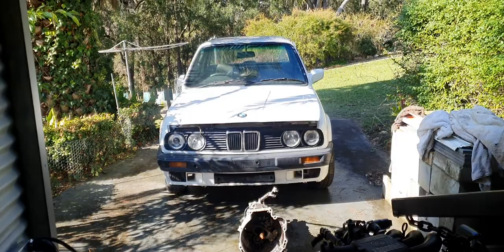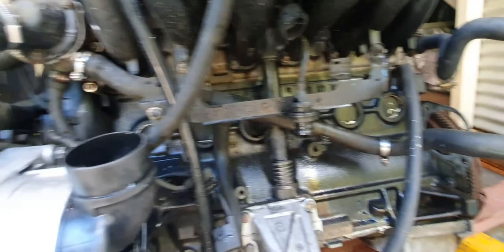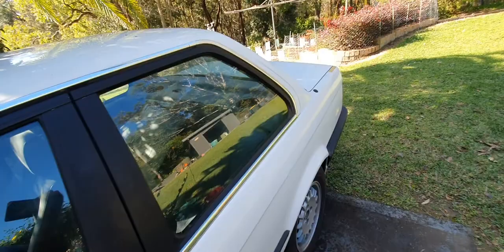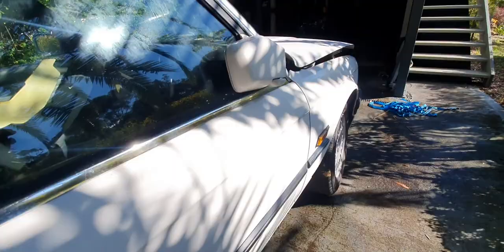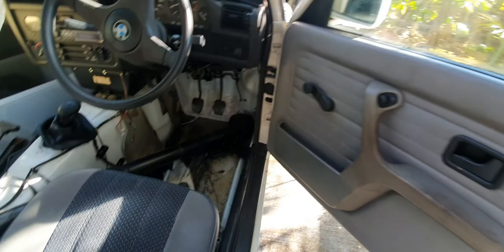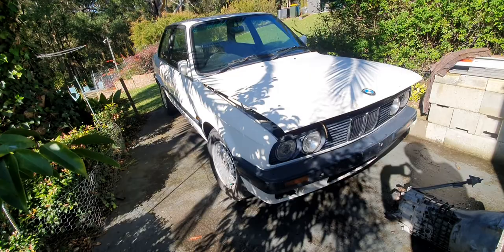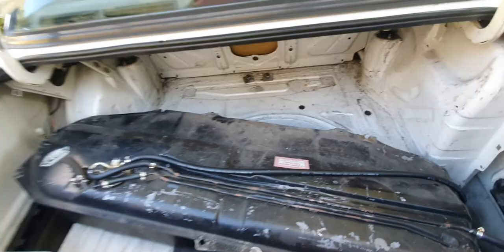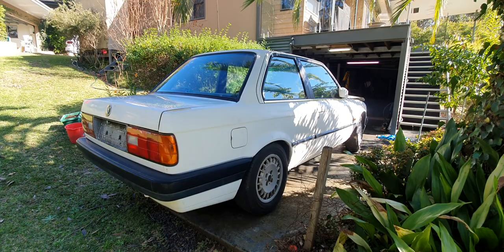1989 BMW E30 325i build ep.1 - say g'day to Gunther!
Here is the first video on my new E30 project, Günther. In this episode i do a brief walkaround of the car and the drivetrain, before i start the process of building a circa-2000 street E30 (like what was common on R3v Limited back in the day).

Don't be expecting high-quality productions with these videos - I am doing them Vlog style for ease of shooting and being able to still get a good amount of work done.